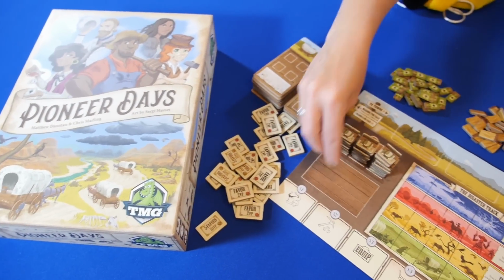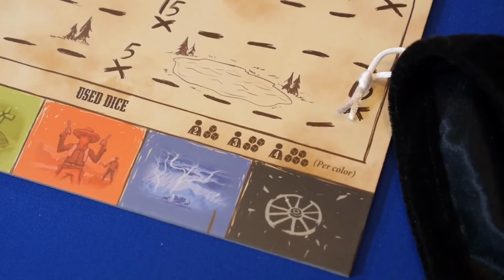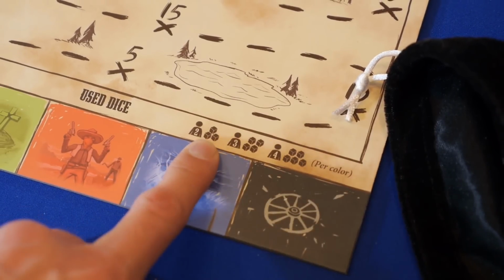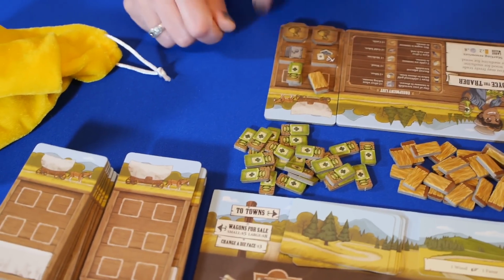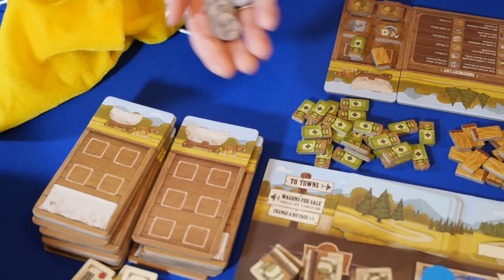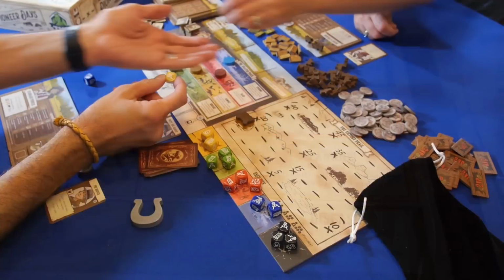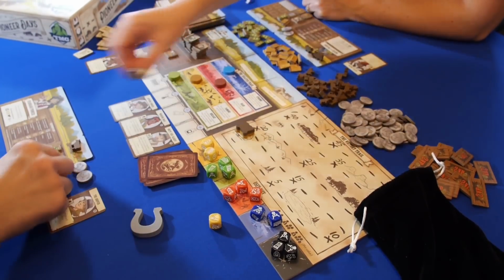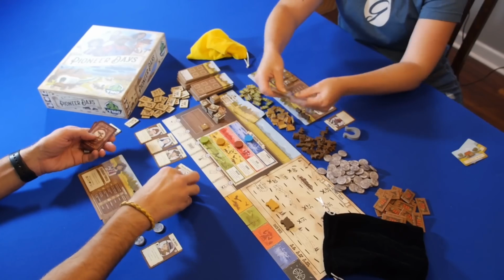Pioneer Days Board Game Review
Will and Sara review the board game Pioneer Days from TMG. It's a dice drafting and action selection game for 2-4 players.